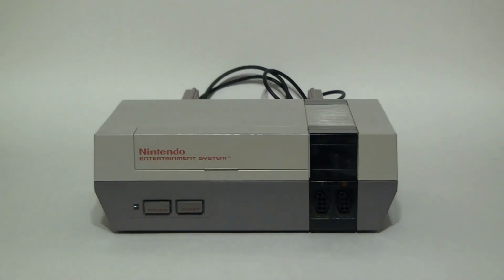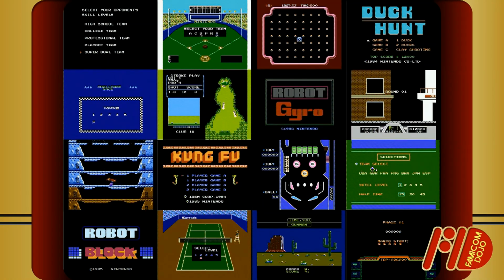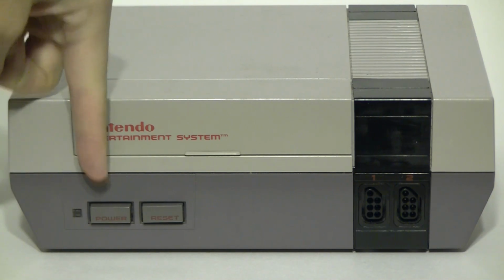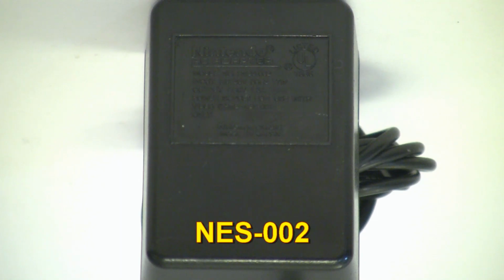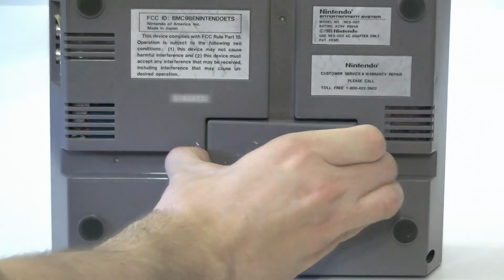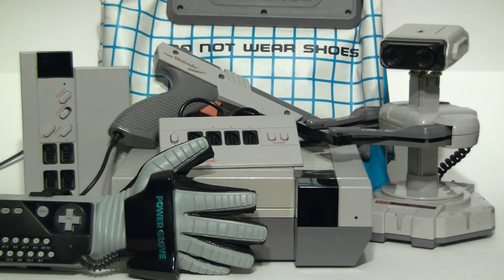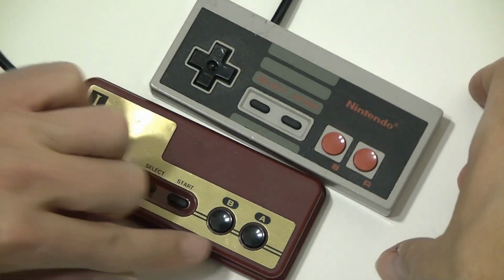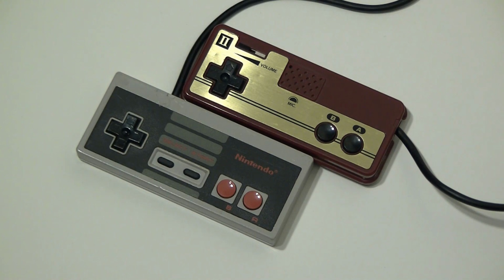NES - How Nintendo reshaped the Famicom for the US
The 8-bit Nintendo Entertainment System was released 30 years ago in North America, bringing the Famicom game console outside of Japan for the first time.

We detail the differences and similarities between the NES and Family Computer, and talk about things you might not have known about for the last three decades!

(Can you believe we never covered the NES directly before?  Neither can we!)

SeanOrange is a retro game fan from the US.  Vinnk is a retro import fan who took things one step further and moved to Japan.  Together they make Famicom Dojo: a web series dedicated exploring the Japanese history of video games and consoles from the other side of the Pacific.